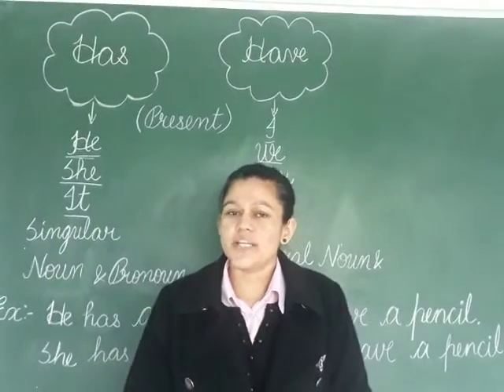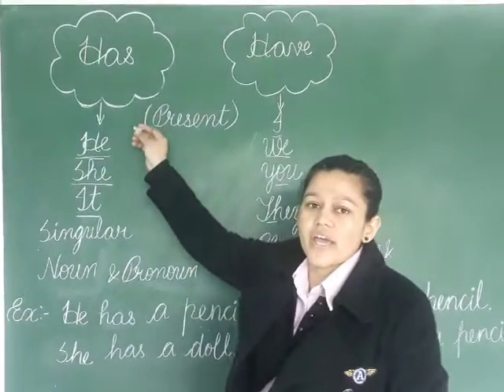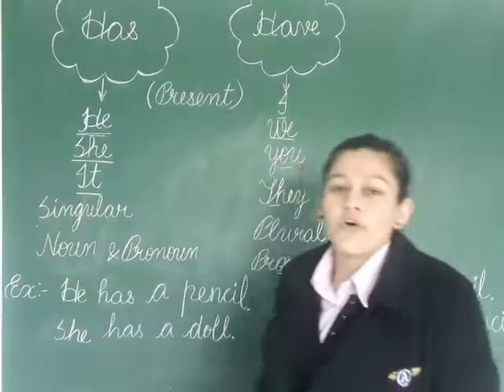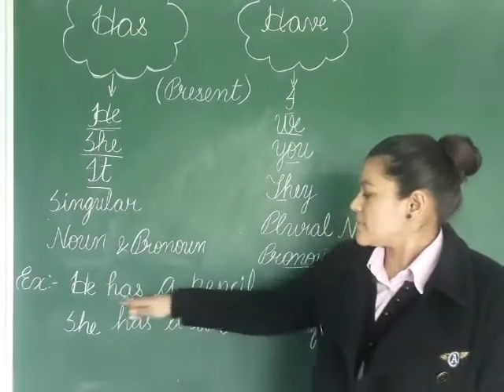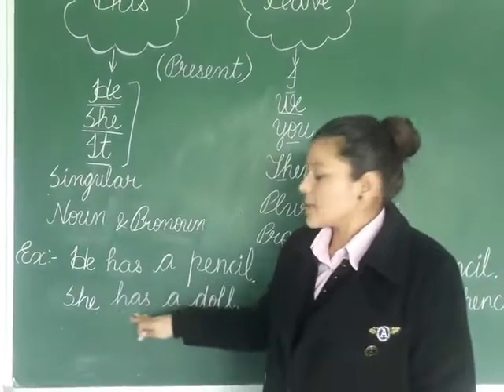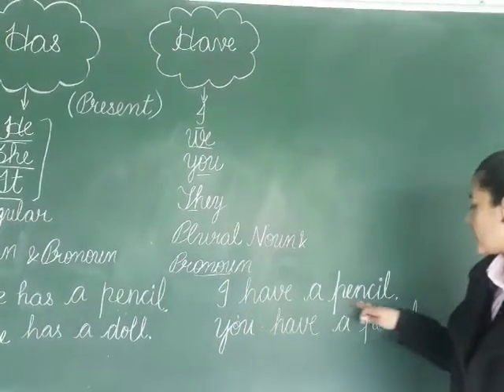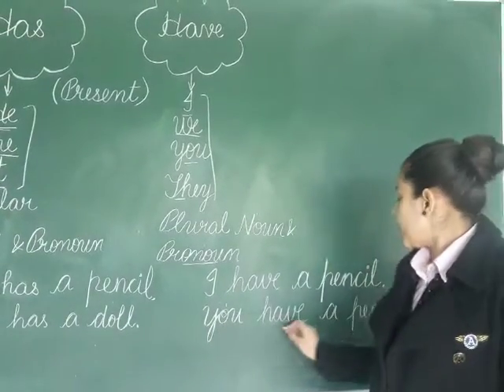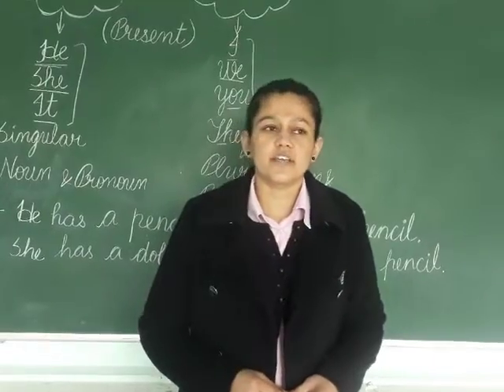Class-1st English Express Ch-17 (Possesion Words)